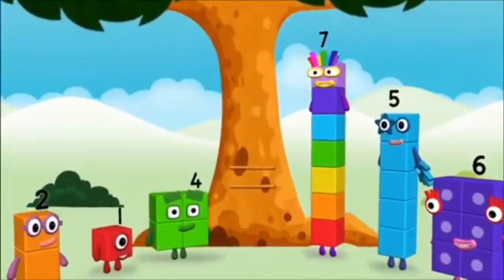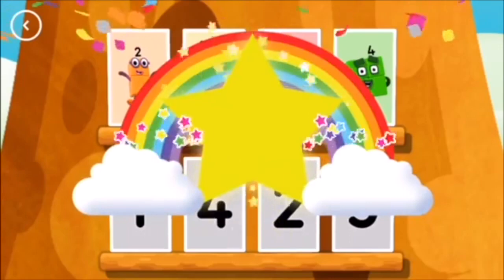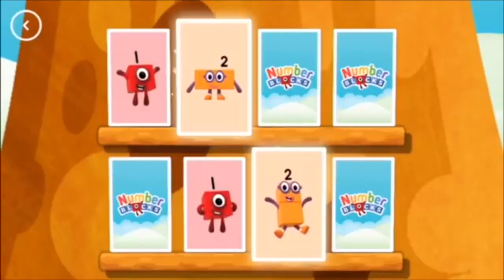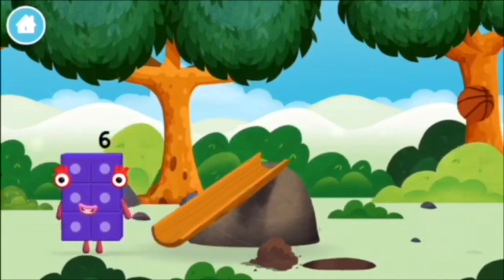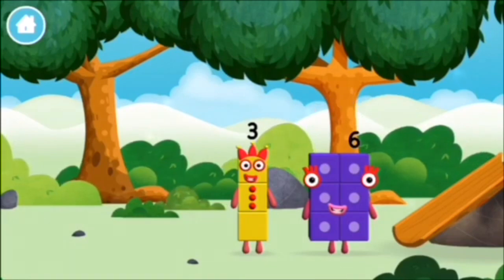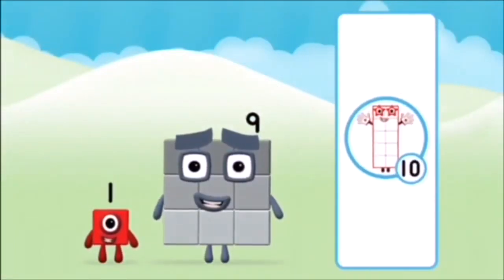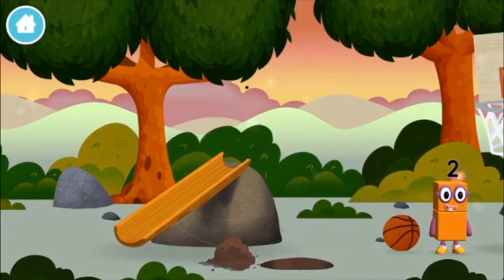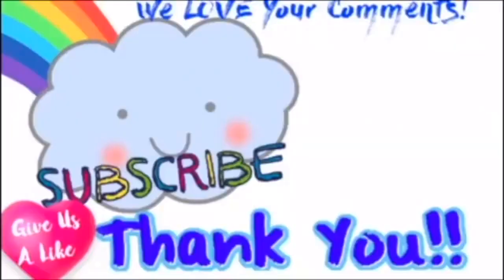Numberblocks Learn To Count